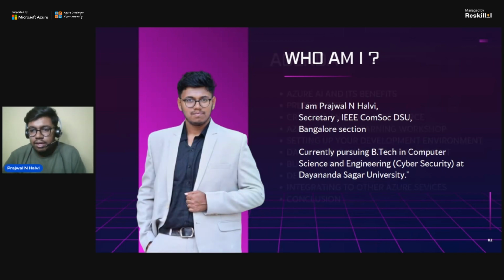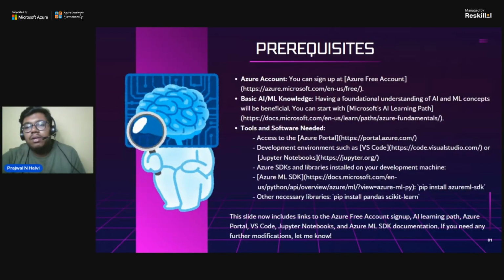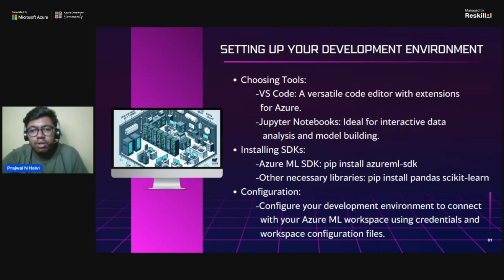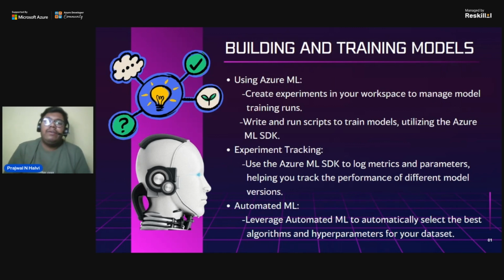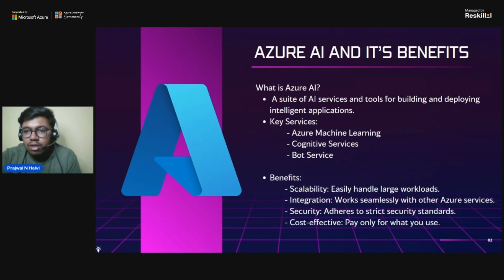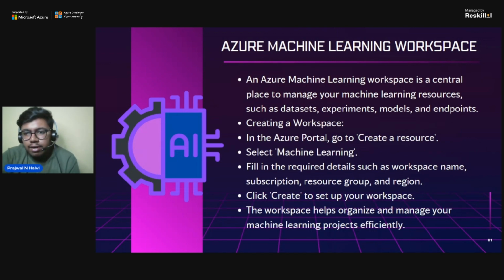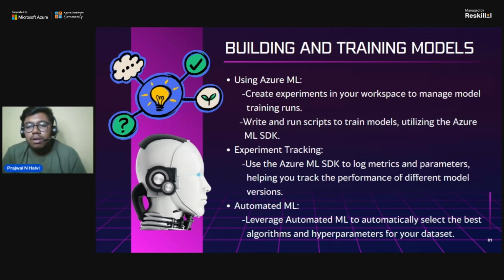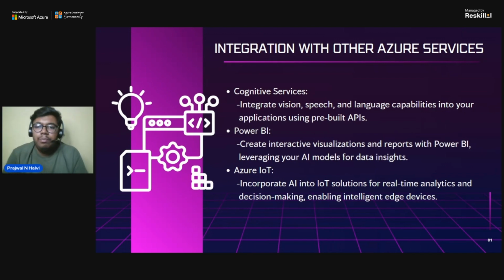Setting Up Your Azure AI Environment | Season of AI | Prajwal N Halvi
Get started with Azure AI by learning how to set up your AI environment with Prajwal N Halvi in this step-by-step guide. This session covers everything from creating an Azure account and configuring your workspace to accessing key AI tools and services. Perfect for beginners and professionals alike, this video will help you establish a solid foundation for building, training, and deploying AI models on Azure.

Prepare to kickstart your AI journey with Azure's powerful platform!